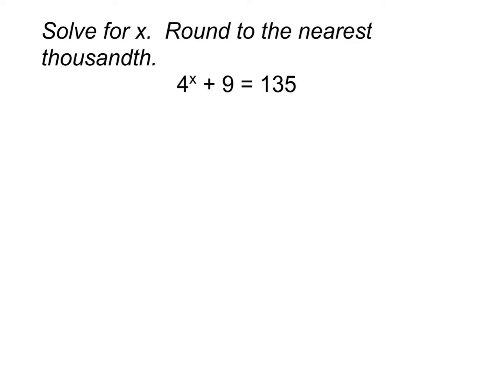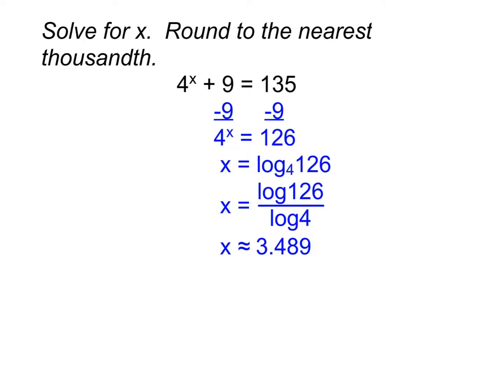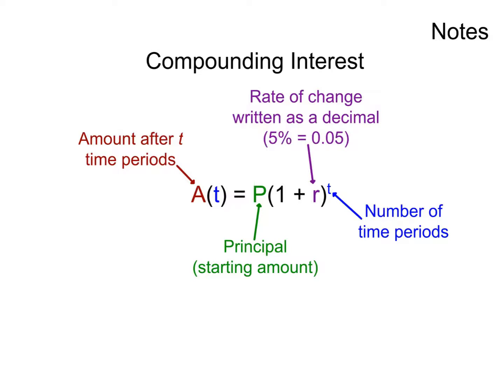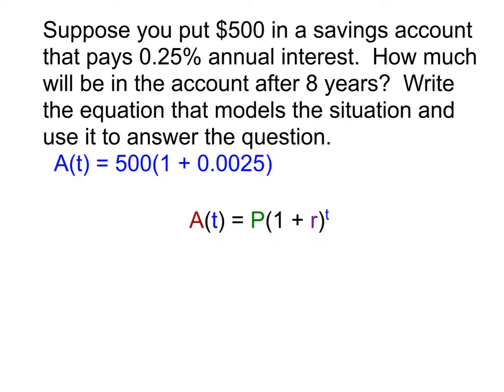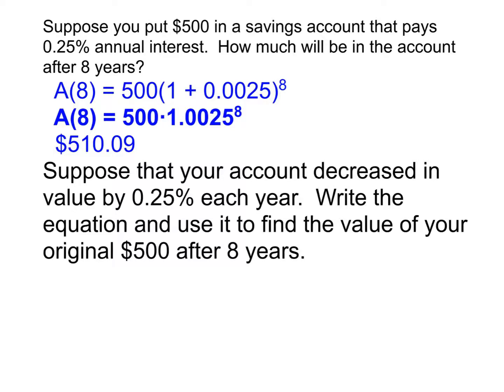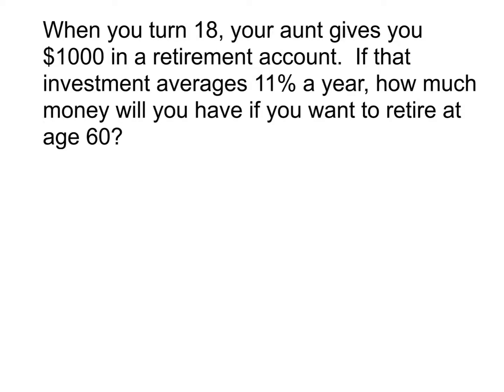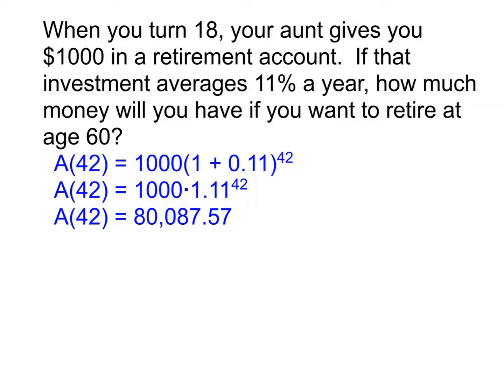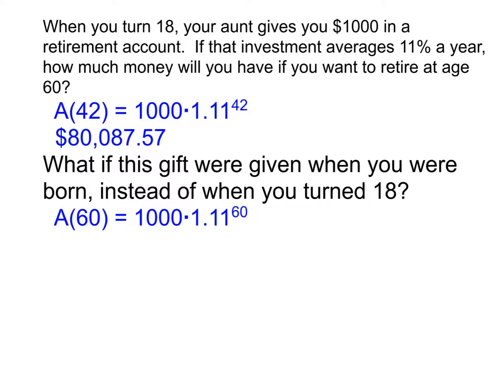Compounding Interest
Period 5